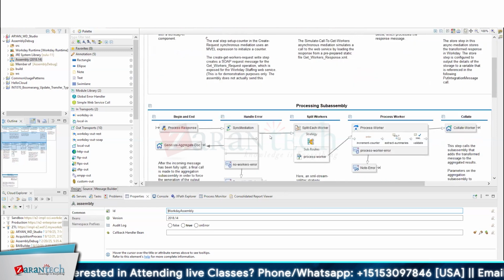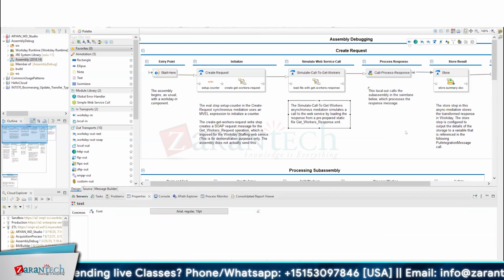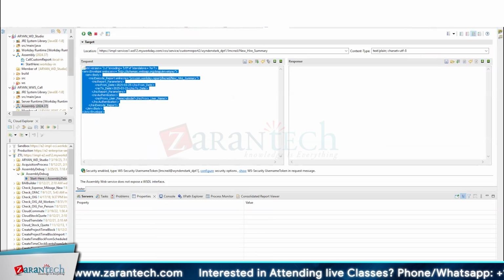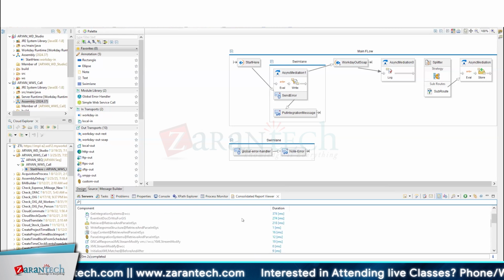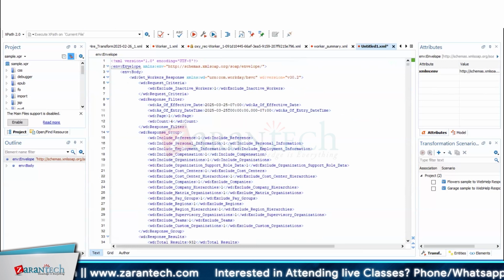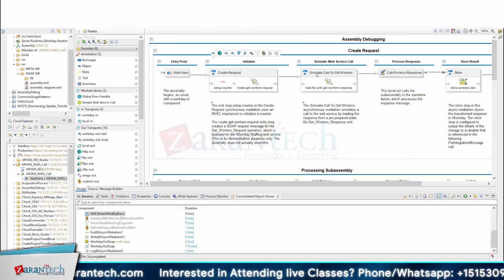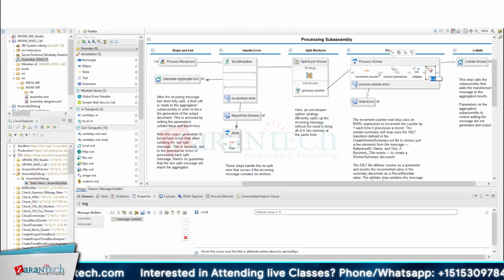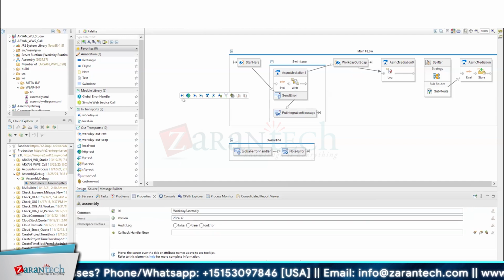Calling WWS and Launching Integrations in Workday Studio | ZaranTech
In this session, we explore how to Call Workday Web Services (WWS) and Launch Integrations using Workday Studio. Learn the key steps to effectively integrate external applications with Workday.

👉 Assessments
👉 Lab Documents
👉 E-Books
👉 Certification Guides
👉 Configuration Docs
👉 Cheat Sheet